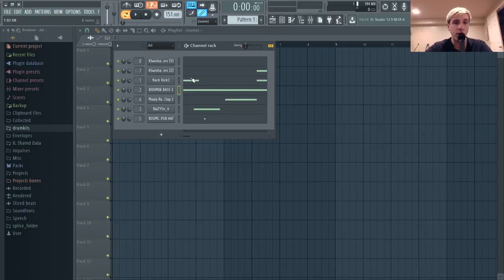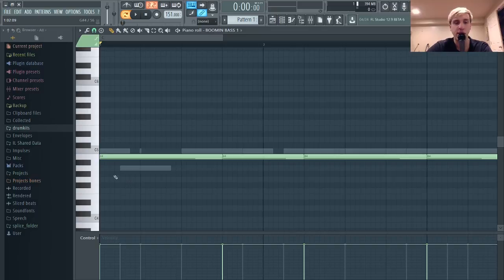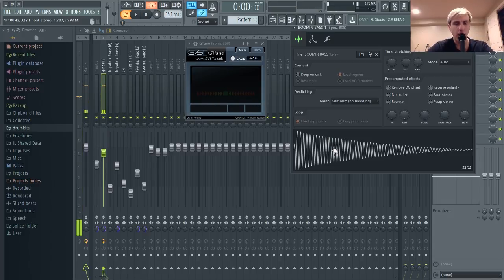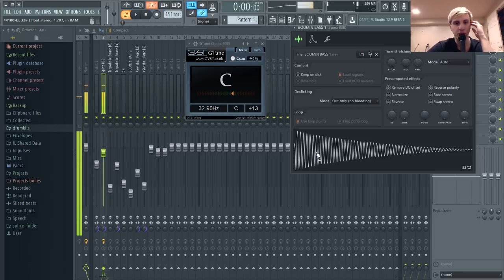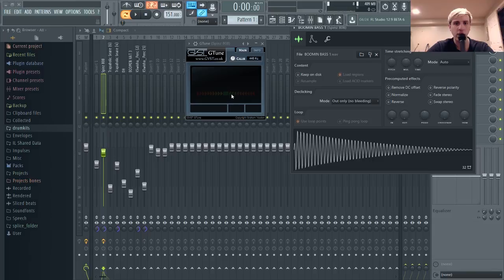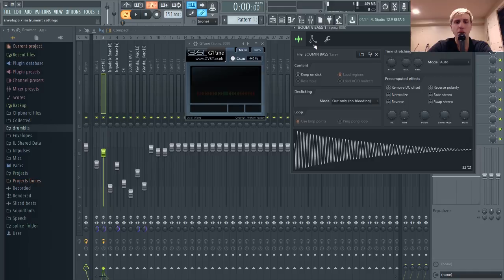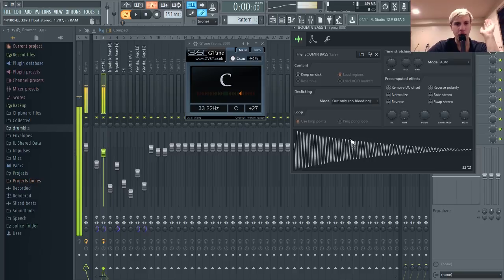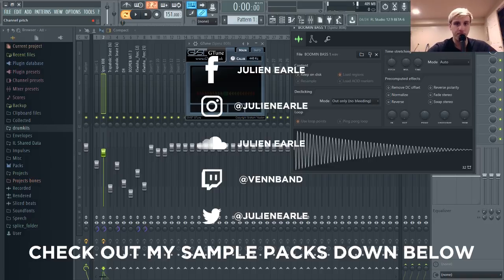How To Tune 808s In Fl Studio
This video is about how to tune 808s

Streaming Schedule:

Monday
6-9pm est
3-6pm pst
11pm-2am gmt

Thursday
3-6pm est
12-3pm est
8-11pm gmt

Saturday
12-3pm est
9am-12pm pst
5-8 pm gmt